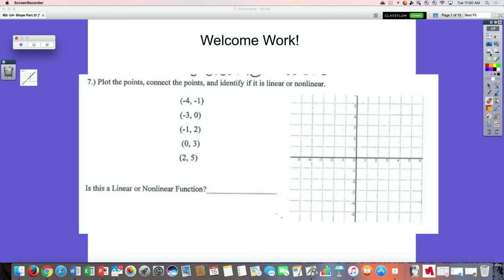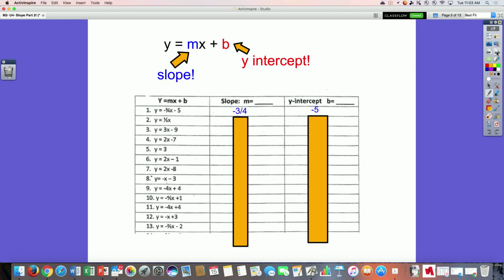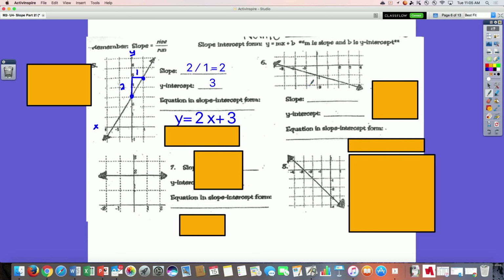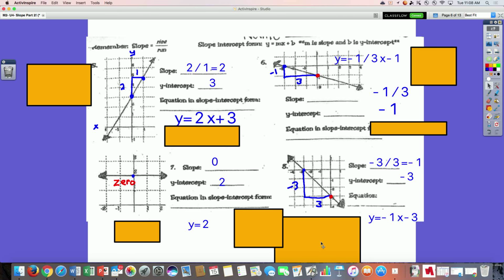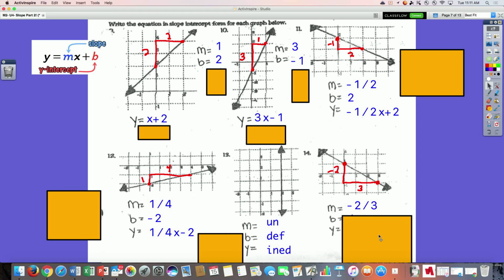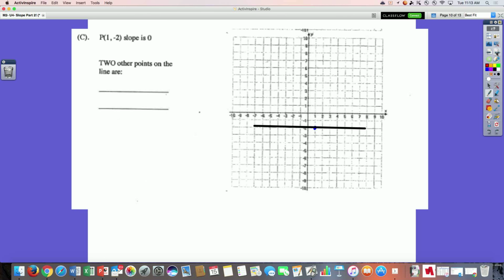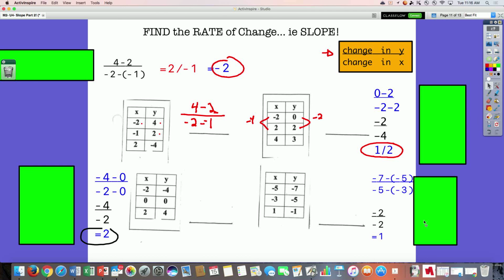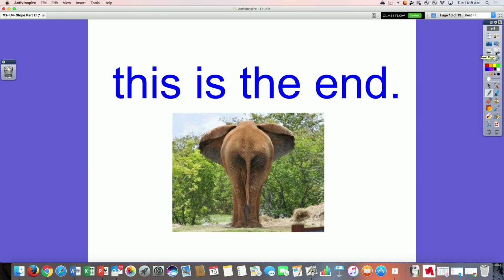M2 U4 Slope #2 1 15 & 1 16